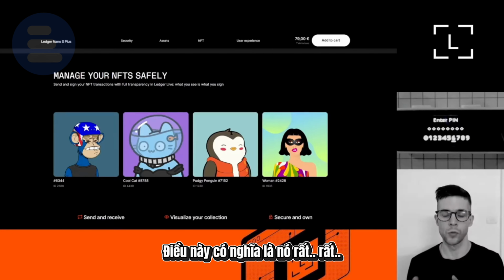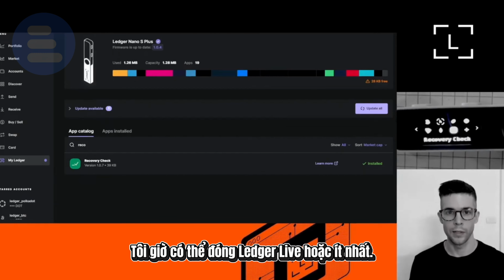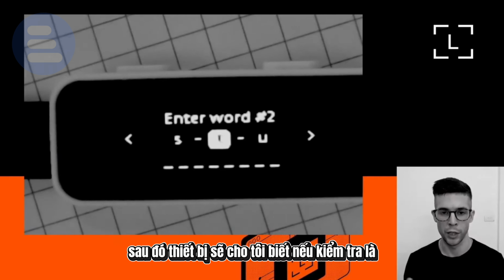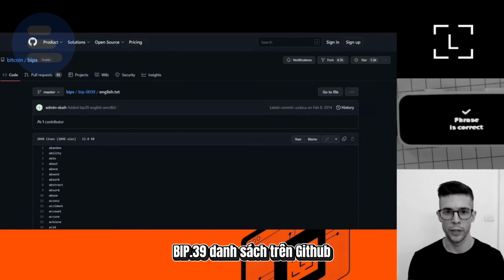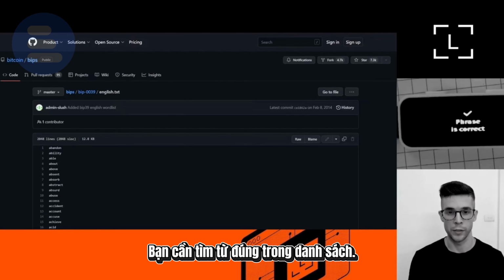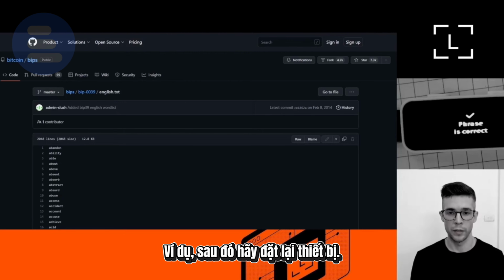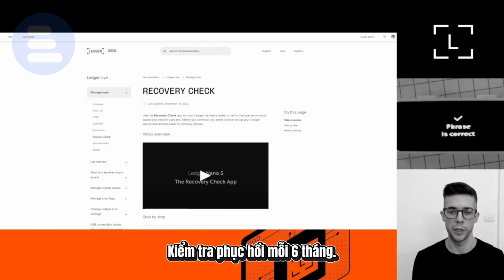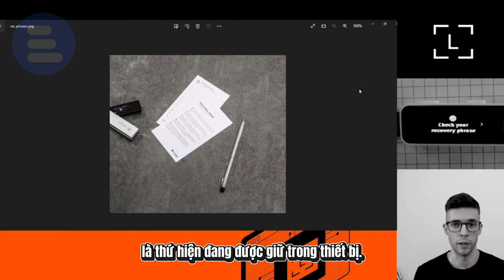Cách kiểm tra "CỤM TỪ KHÔI PHỤC" của bạn Sao lưu chính xác hay chưa?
Bạn đã bao giờ tự hỏi liệu cụm từ khôi phục (Recovery Phrase) của mình đã được sao lưu chính xác chưa?
Video này sẽ hướng dẫn bạn cách kiểm tra và xác minh Seed Phrase để tránh rủi ro mất quyền truy cập ví tiền điện tử.
Chỉ với vài bước đơn giản, bạn sẽ yên tâm rằng bản sao lưu của mình là đúng và an toàn tuyệt đối.
Hãy theo dõi ngay để bảo vệ tài sản số khỏi những sai sót đáng tiếc!

Nếu thấy video hữu ích, hãy ủng hộ Team DigiBit:
💬 Bình luận nếu bạn có thắc mắc – chúng tôi sẽ phản hồi!
🎯 Xem thêm nhiều video hướng dẫn về ví lạnh, bảo mật tài sản số và đầu tư Crypto an toàn ngay trên kênh nhé!
DigiBit – Đại lý ủy quyền Ledger tại Việt Nam